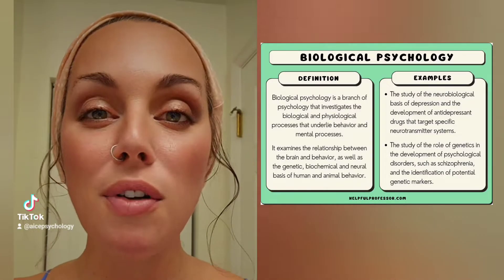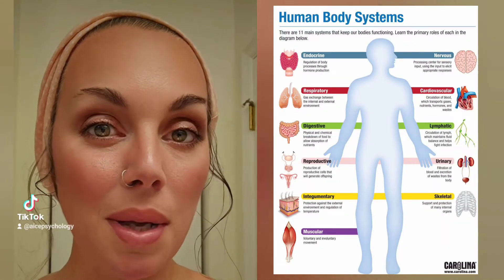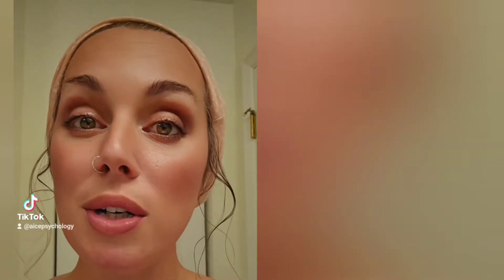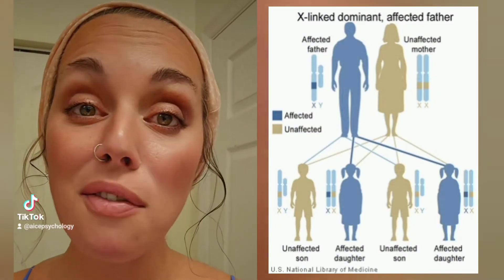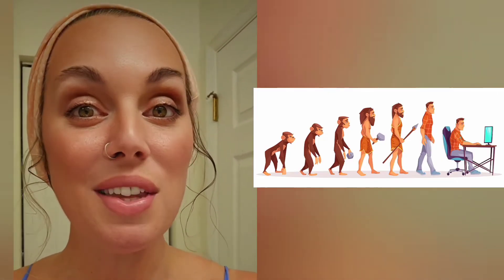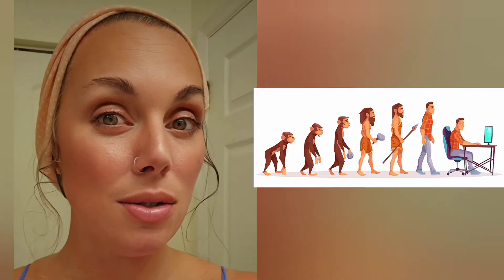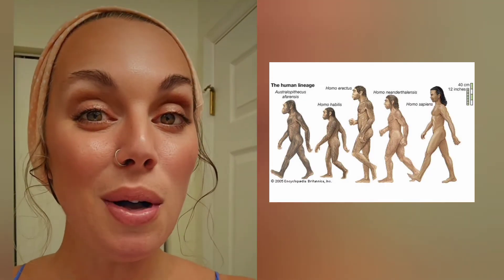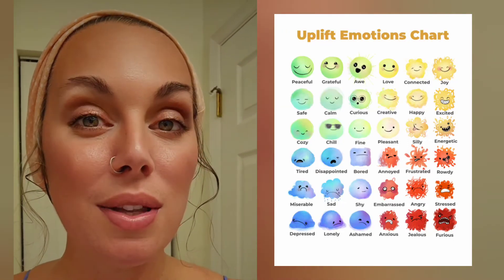Biological Approach in Psychology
Hand Held detailed vocabulary in the palms of your hands!